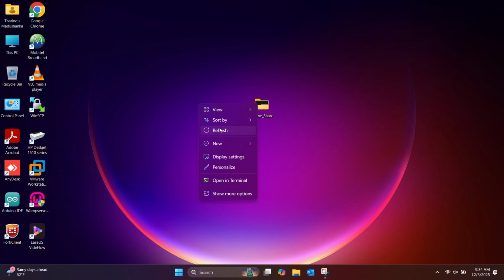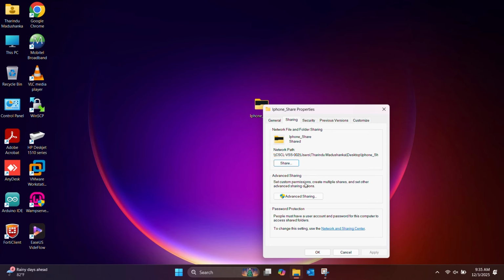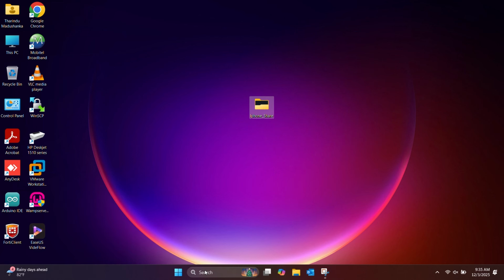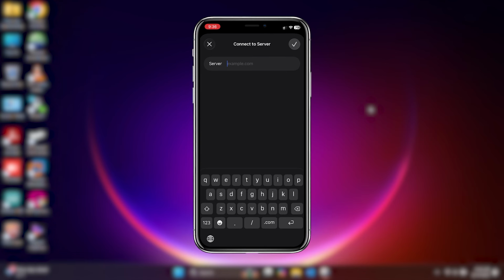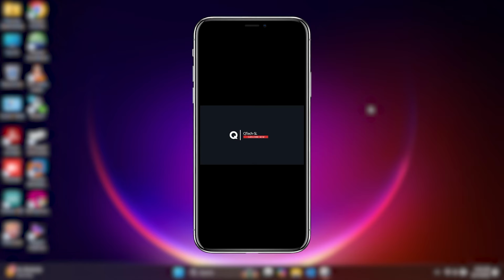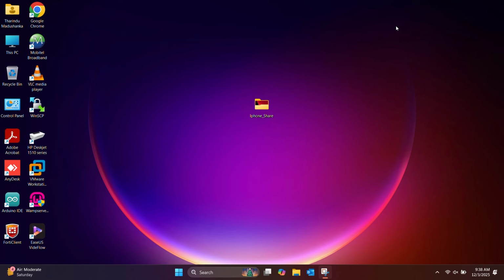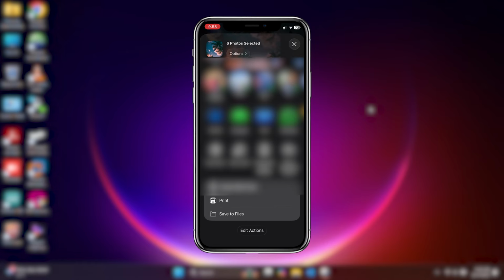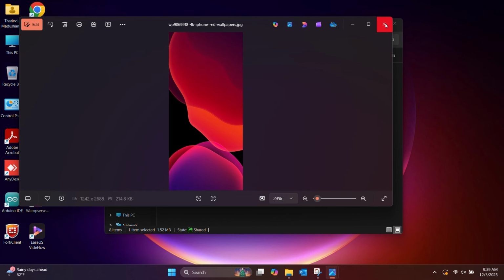How to Transfer Photos, Videos & Music Between iPhone & Windows PC | No Software & Cable Needed!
Transferring videos and files from your Windows PC to your iPhone doesn’t have to be slow or complicated. In this step-by-step tutorial, I’ll show you how to move any file — including large videos — from your Windows computer directly to your iPhone wirelessly using your home Wi-Fi network. No cables, no iTunes, and no third-party apps required.

This method works by enabling network folder sharing on your Windows PC and then connecting to it directly from the Files app on your iPhone. You’ll be able to browse your computer’s folders right from your iPhone and download videos straight into your device. It’s fast, clean, and completely built into both Windows and iOS.

This is one of the easiest ways to move content between a PC and an iPhone, especially useful for content creators, editors, students, and anyone needing fast file transfer for YouTube, TikTok, Instagram Reels, or personal backups.